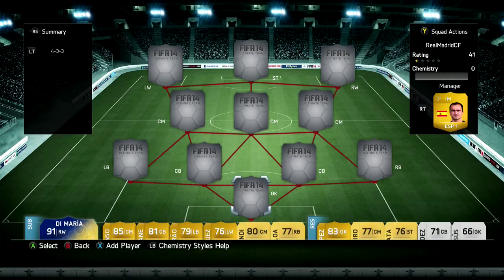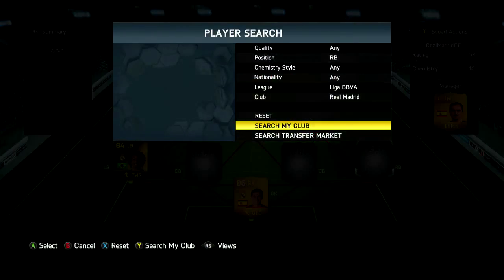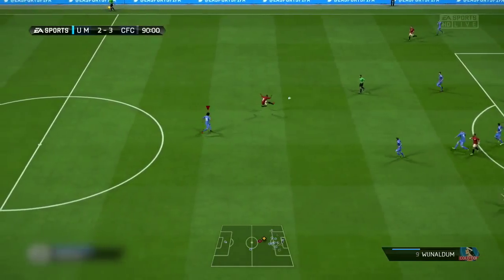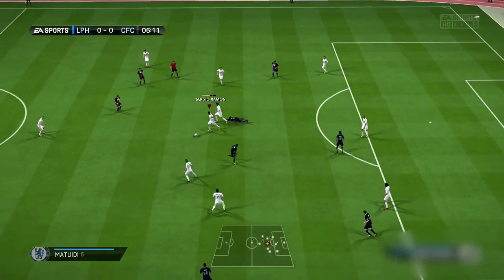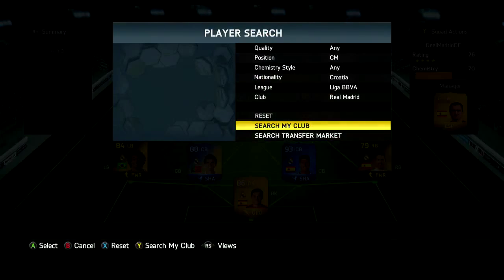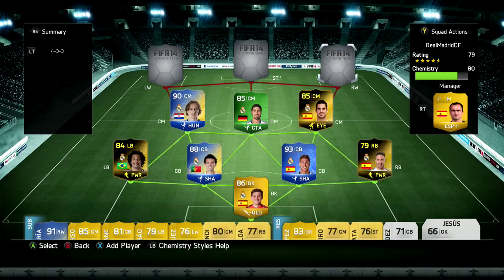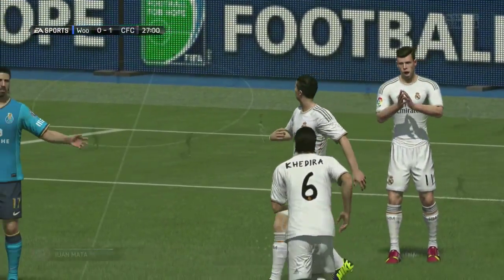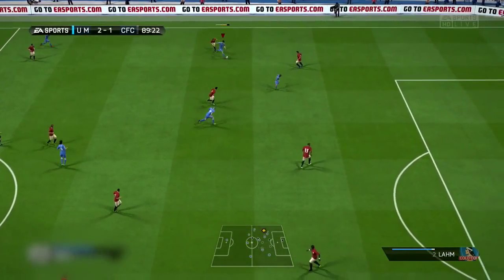FIFA 14 | Squad Builder | Real Madrid !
PLEASE READ !!!

Welcome to , Enjoy :).